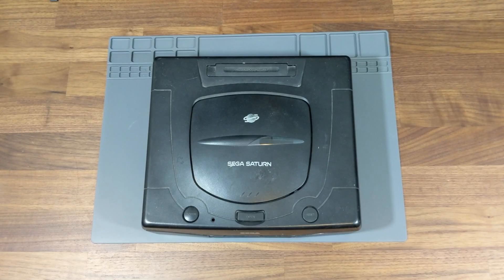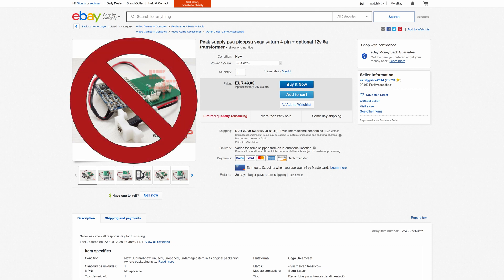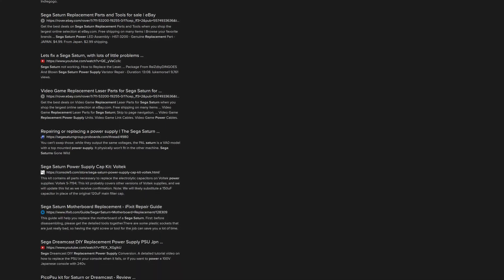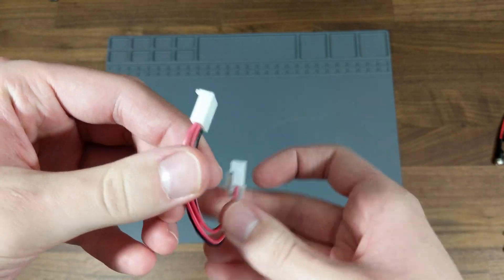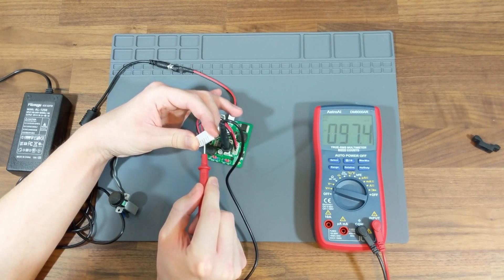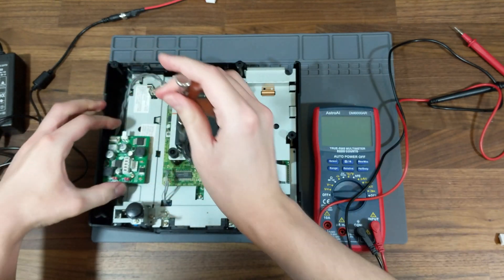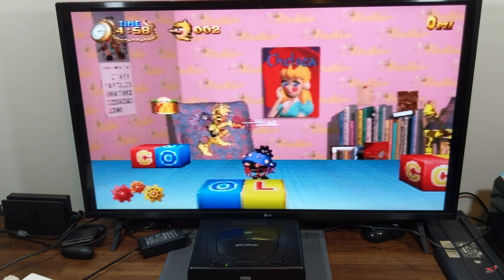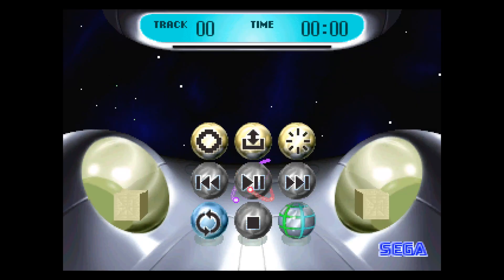The ReSaturn PSU: A Modern Replacement SEGA Saturn Power Supply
Today on Total Repair we explore the options for replacing your SEGA Saturn's power supply and take a look at the ReSaturn PSU.

US AC Adapter